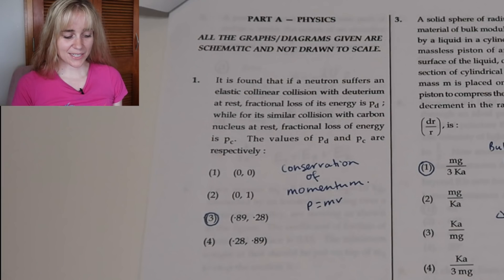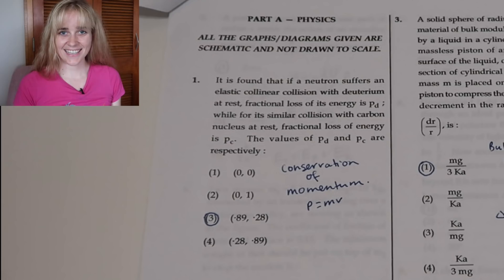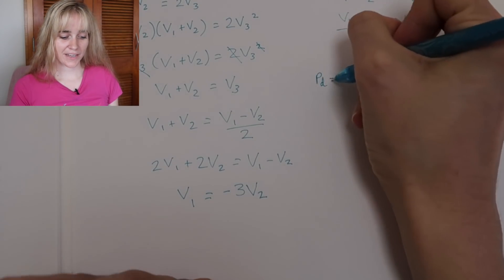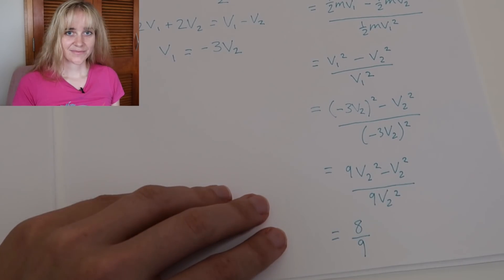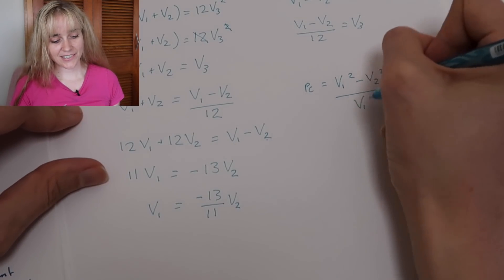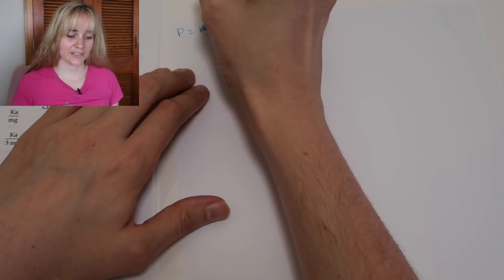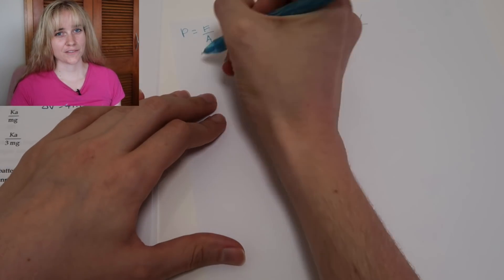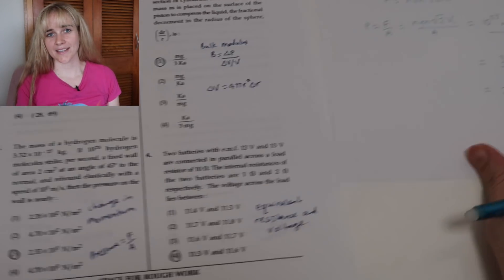Solving questions from India's entrance exam JEE Main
The questions I solved:

1.It is found that if a neutron suffers an elastic collinear collision with deuterium at rest, fractional loss of its energy is Pd while for its similar collision with carbon nucleus at rest, fractional loss of energy is Pc. The values of Pd and Pc are respectively...

2. The mass of a hydrogen molecule is 3.32x10^-27kg. If 10^23 hydrogen molecules strike, per second, a fixed wall of area 2 cm^2 at an angle of 45° to the normal, and rebound elastically with a speed of 10^3 m/s, then the pressure on the wall is nearly...

3. A solid sphere of radius r made of a soft material of bulk modulus K is surrounded by a liquid in a cylindrical container. A massless piston of area a floats on the surface of the liquid, covering entire cross section of cylindrical container. When a mass m is placed on the surface of the piston to compress the liquid, the fractional decrement in the radius of the sphere is...